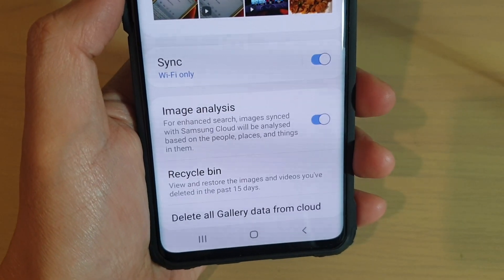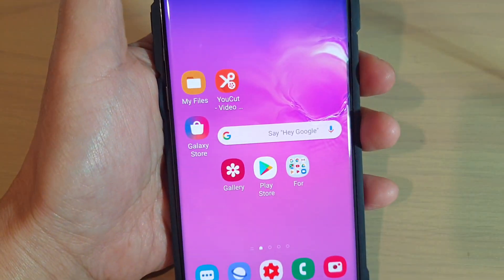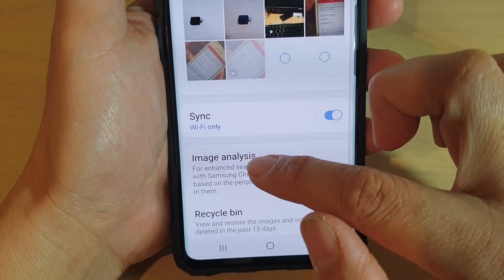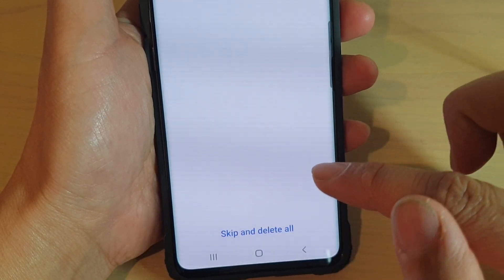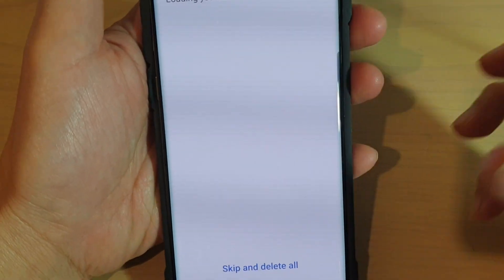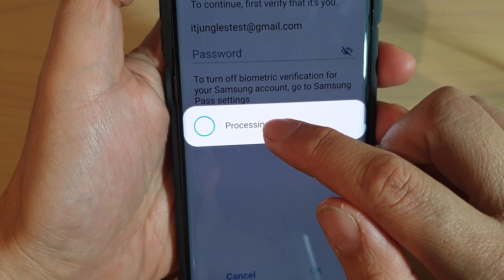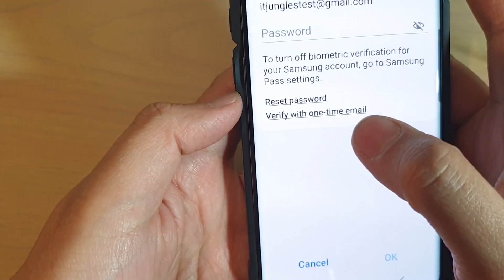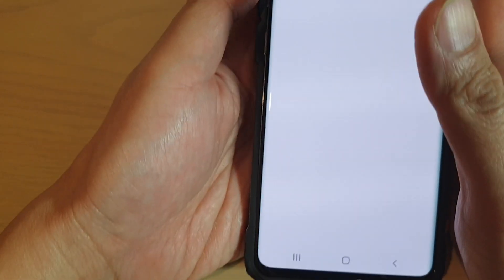Galaxy S10 / S10+: How to Delete All Gallery Data From Cloud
Learn how you can delete all Gallery data from cloud on Samsung Galaxy S10 / S10+ / S10e.